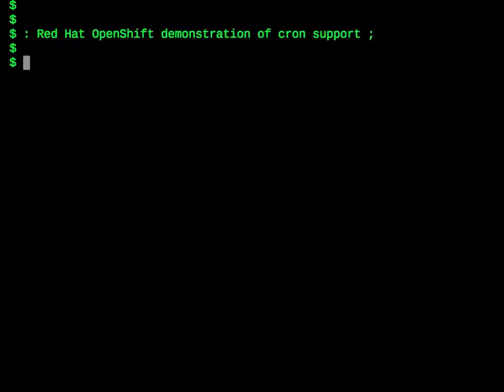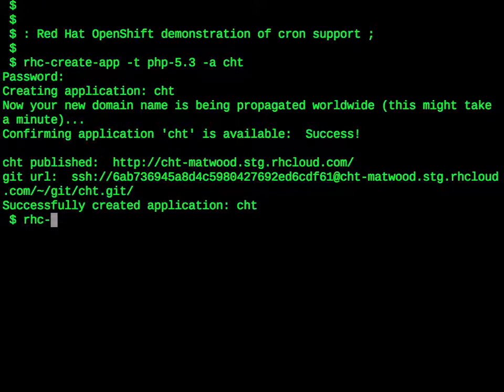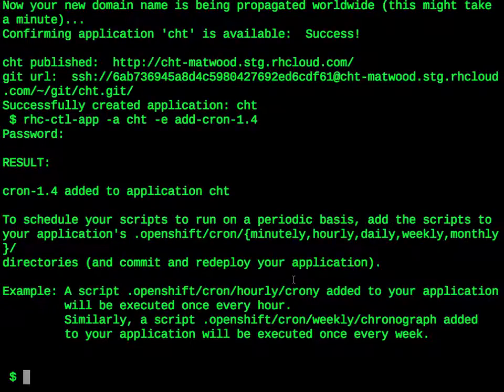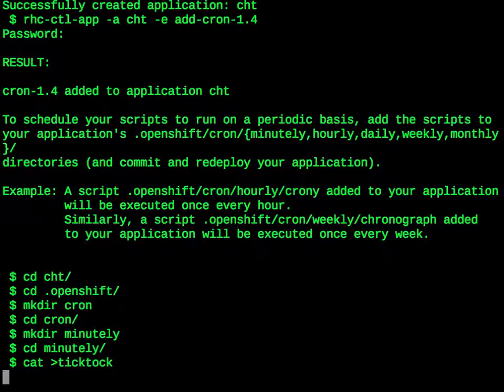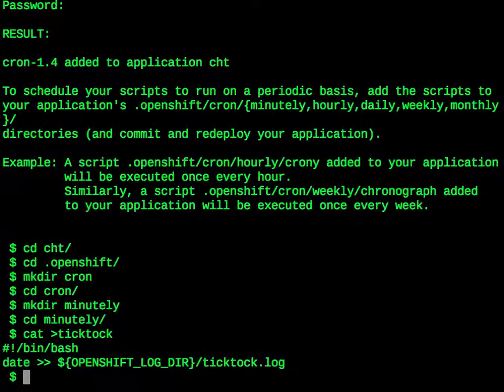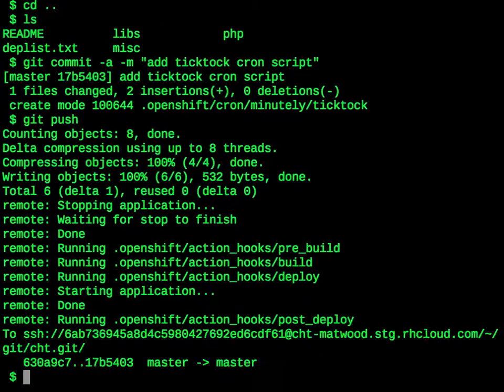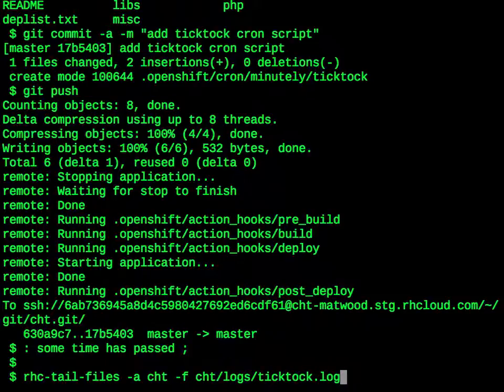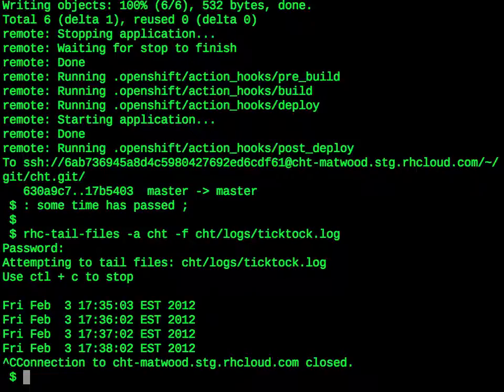Getting Started with Cron on OpenShift Platform as a Service (PaaS)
This video walks you through how to use cron to schedule recurring jobs as a feature of OpenShift.

Sign-up for a free account and host your application today, for free,